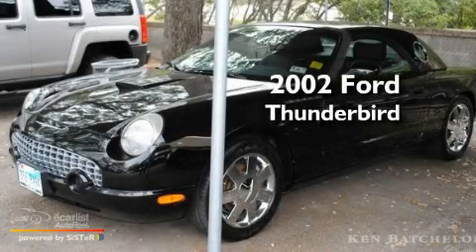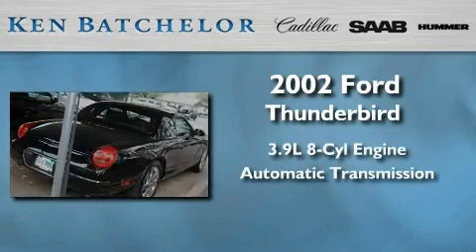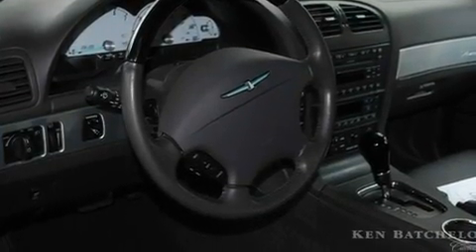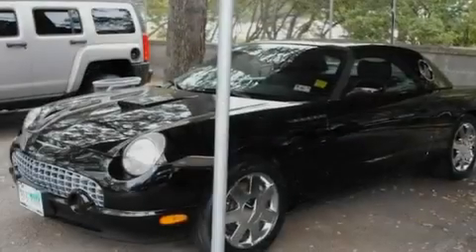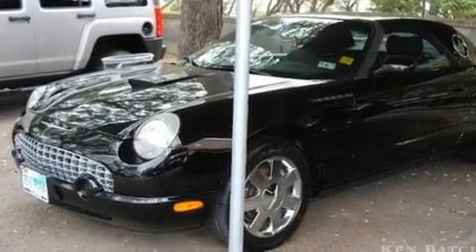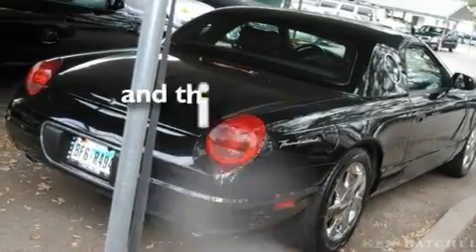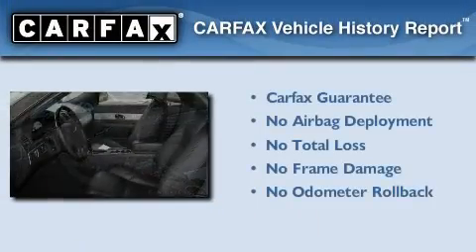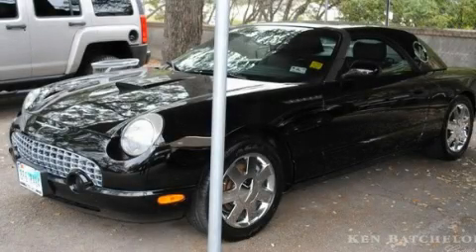2002 Ford Thunderbird San Antonio TX 78230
We are proud to present this 2002 Ford Thunderbird .

 Year : 2002

 Make : Ford

 Model : Thunderbird

 Engine : 3.9L DOHC 32-valve all-alloy V8 engine

 Trans . : Automatic

 Exterior : Black

 Miles : 60,326

 Interior : Black

 11001 IH-10 W

 Mission

 Values

 Used 2002 Ford Thunderbird San Antonio TX